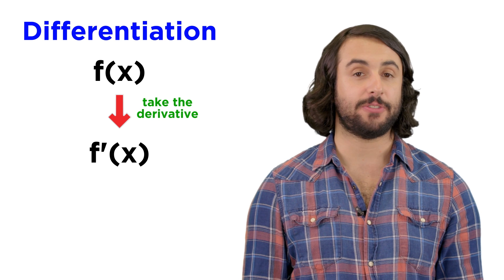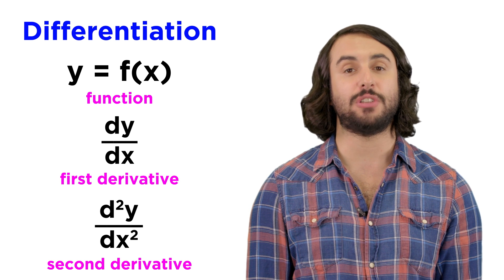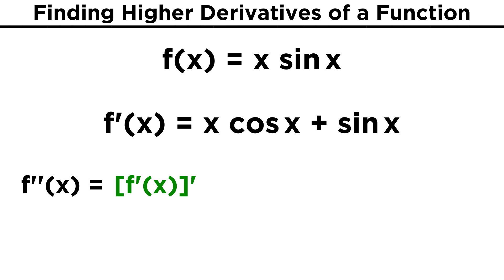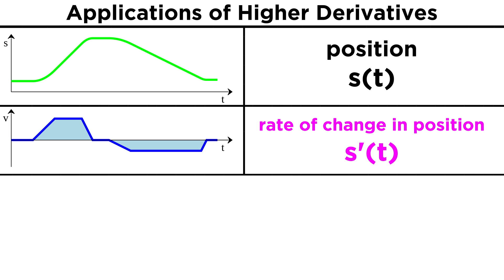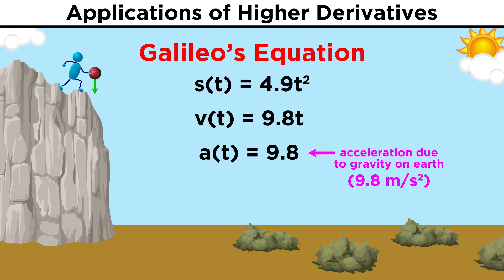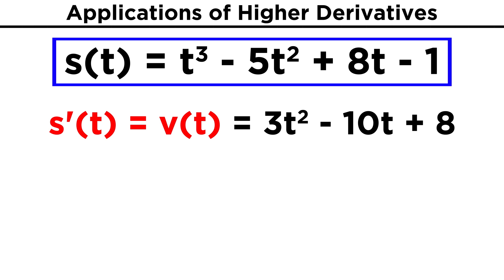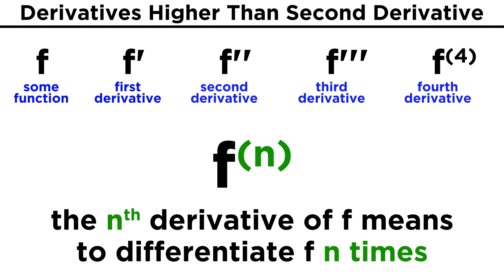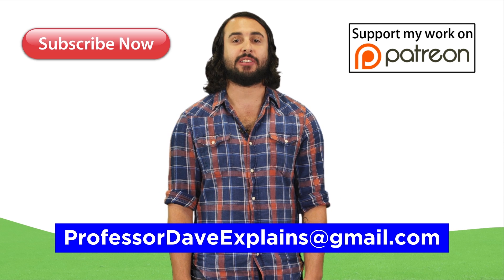Higher Derivatives and Their Applications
When we take the derivative of a function, we get another function. So what's to stop of us from taking the derivative of that function? Nothing! If we take the derivative of a derivative, we get the second derivative. And it doesn't stop there. This sounds abstract, but it has tremendous application in classical physics, specifically kinematics.